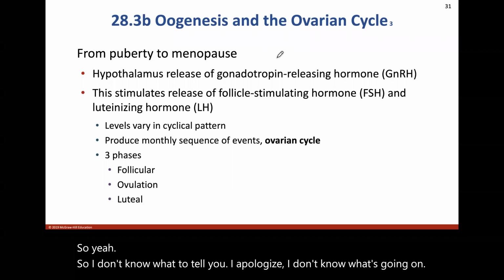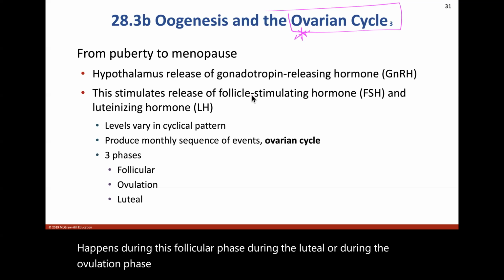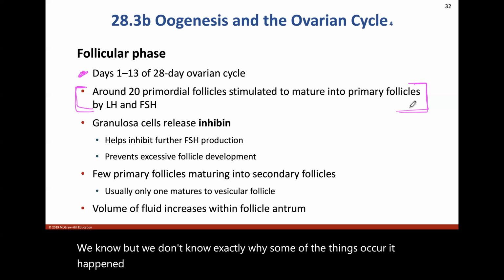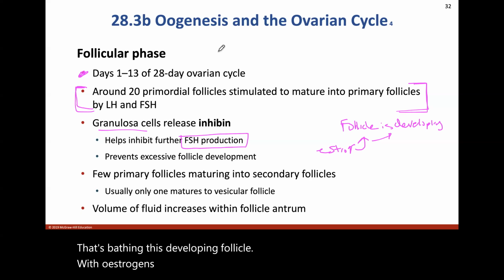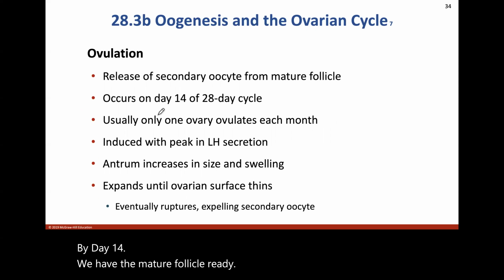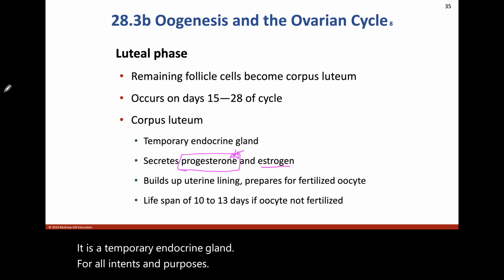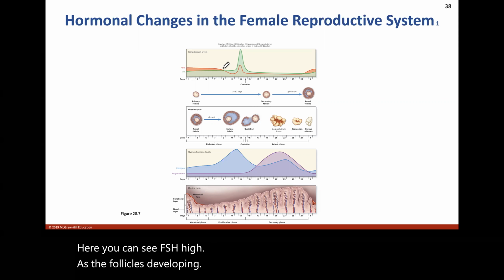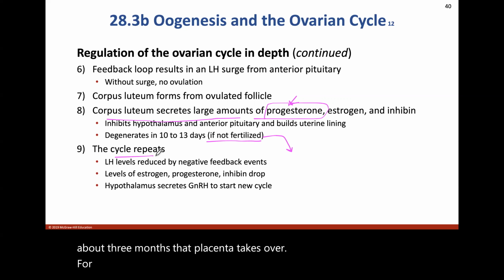Ch 28- Reproductive System, part 3 of 11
BIOL 109
topic: ovarian cycle